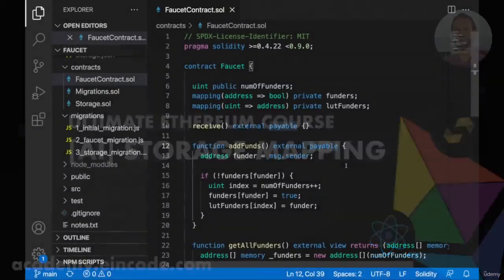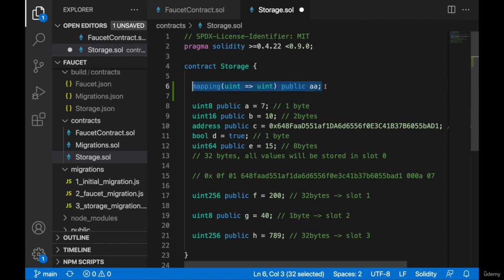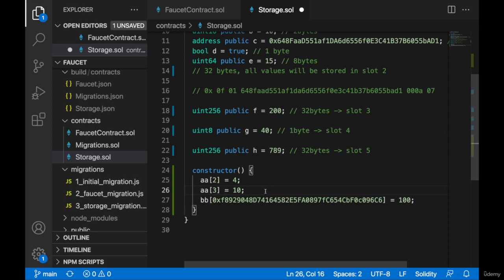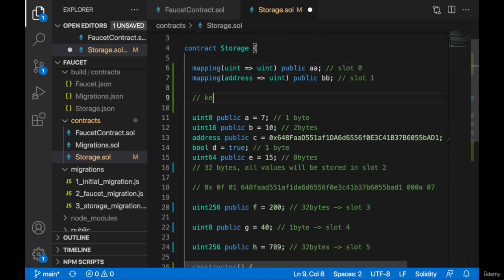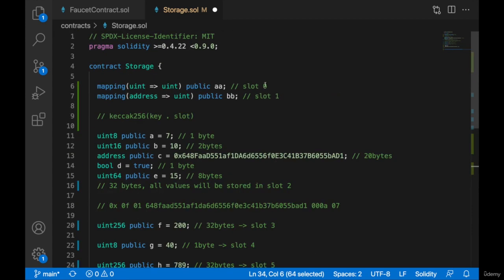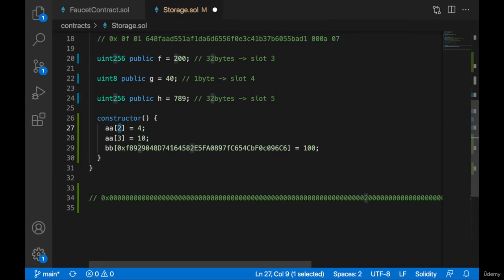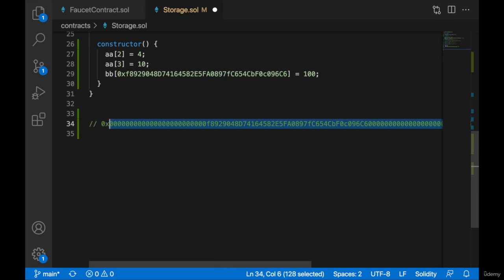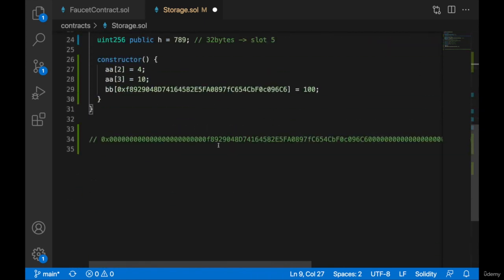12 - 001 AI Storage mappings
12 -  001 AI Storage mappings